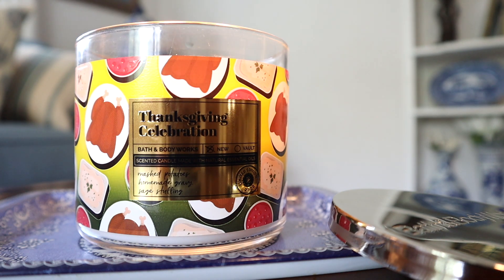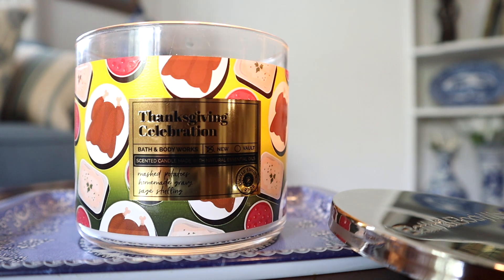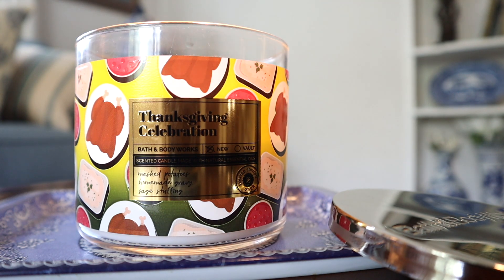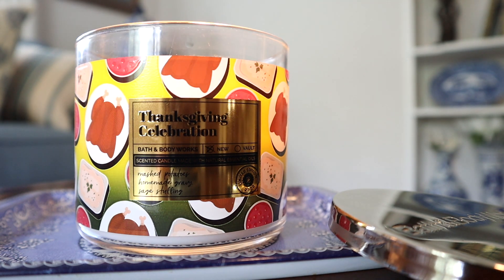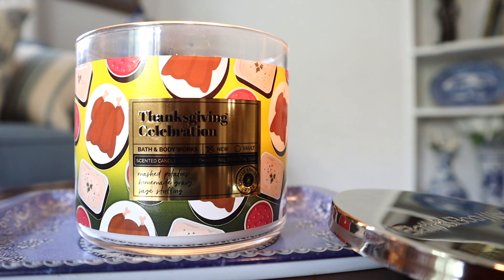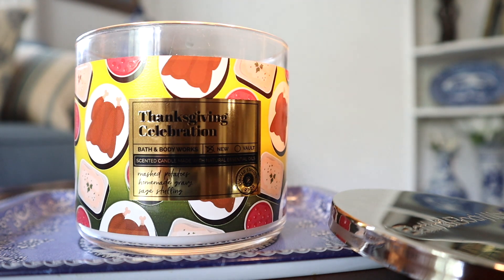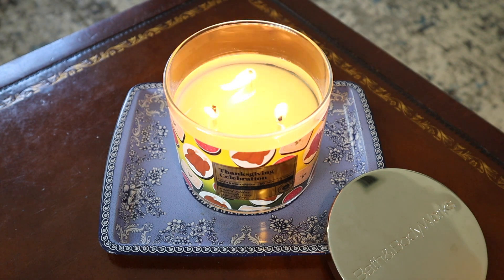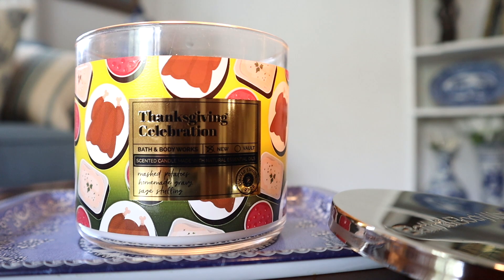Thanksgiving Celebration Candle Review – Bath & Body Works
I review the 14.5 oz 3-wick Thanksgiving Celebration candle from Bath & Body Works. Check it out! Instagram: @thecandlechannel

0:00 - Intro
1:30 - Fragrance
4:30 - Performance
5:29 - Conclusion